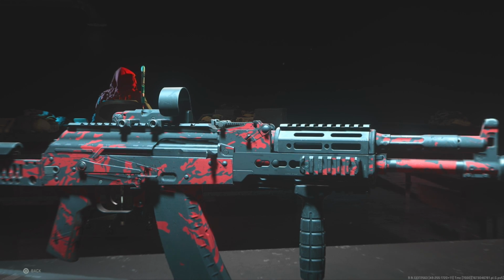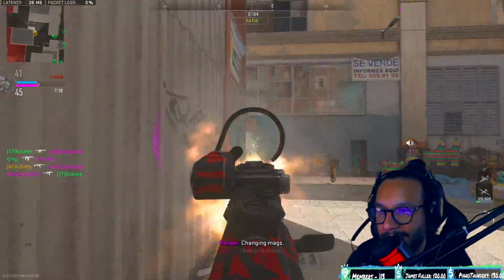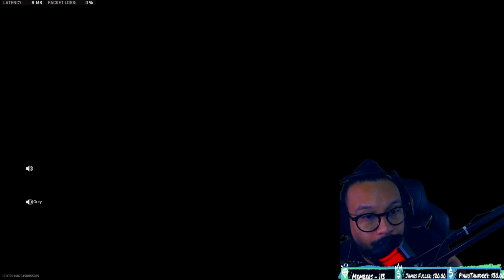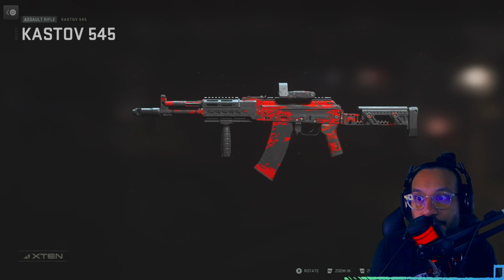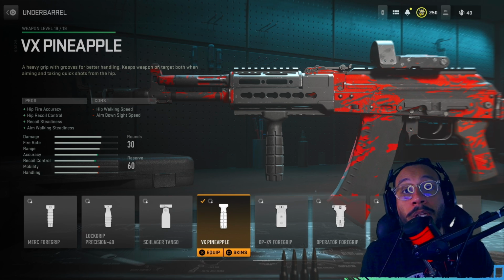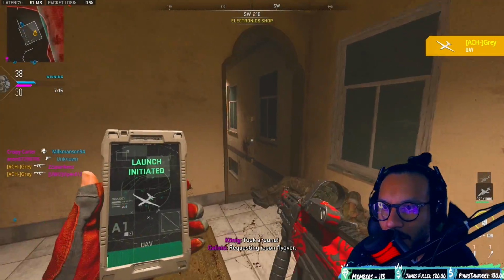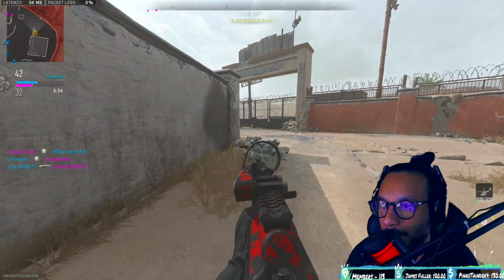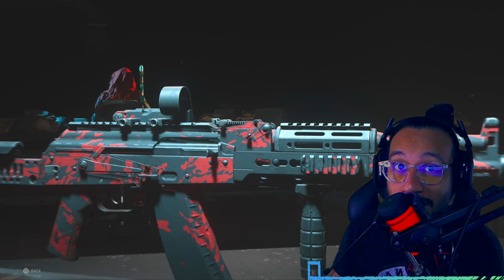AK12 - Secret Weapons in Modern Warfare 2 (Part 4)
You can build the AK12 in Modern Warfare 2 and Warzone 2. This is a secret weapon you can build from the Kastov 545 gunsmith in MW2.

0:00 Intro
00:36 Mercado Gameplay
04:04 The AK12
05:36 Attachments
06:57 Taraq Gameplay
11:22 Final Thoughts / Outro

✭MERCH!